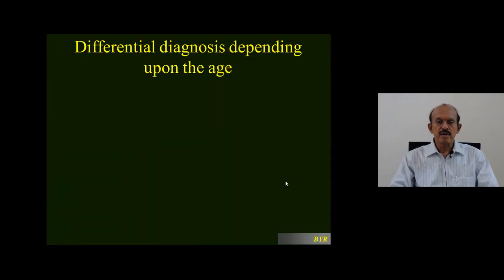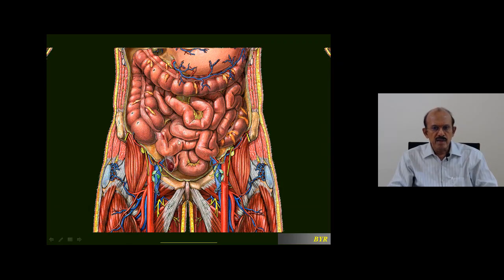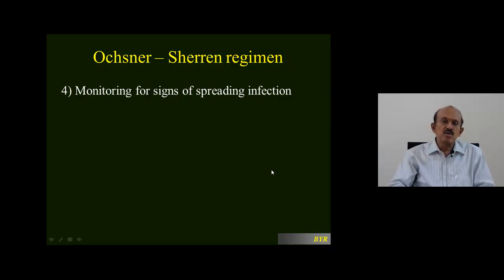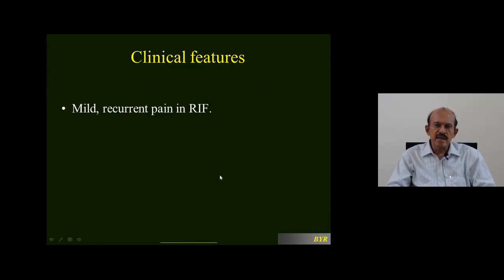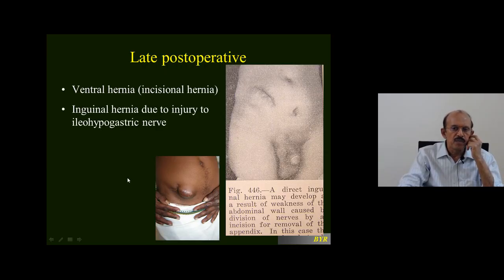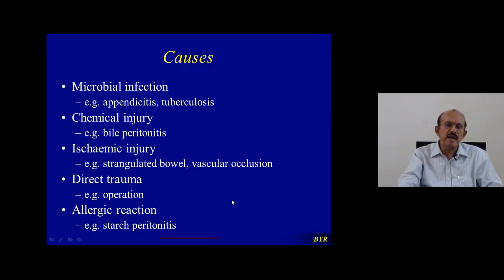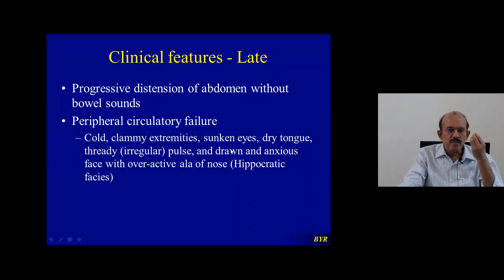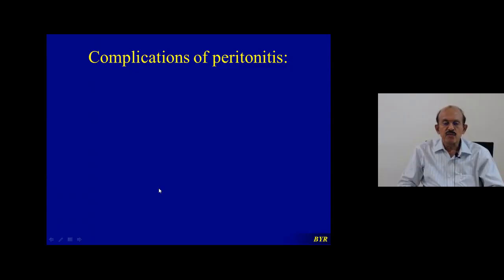Appendix mass and peritonitis